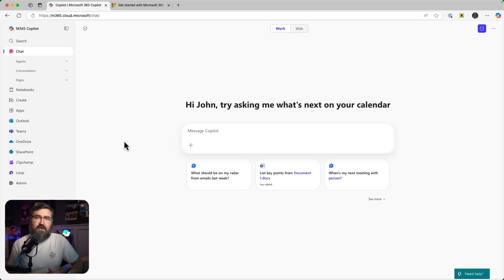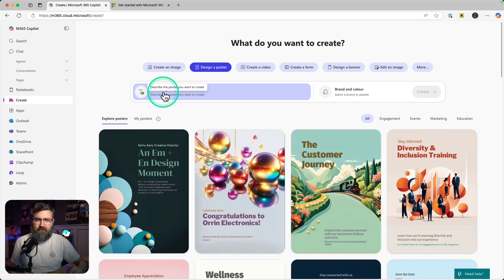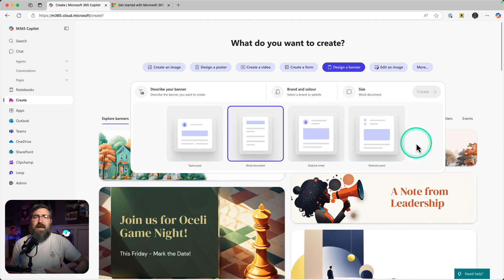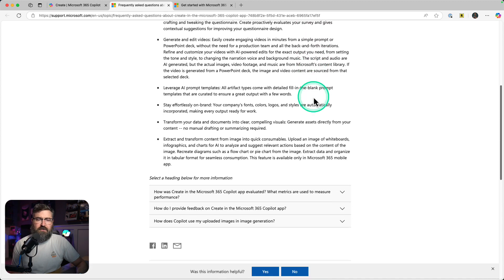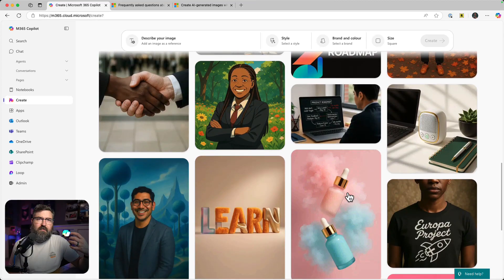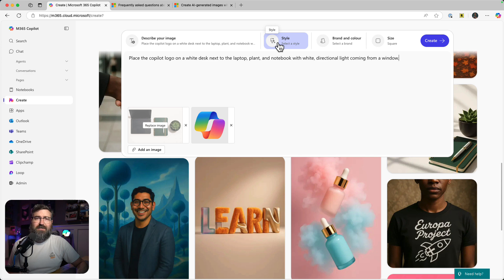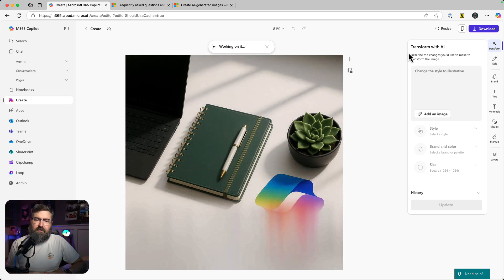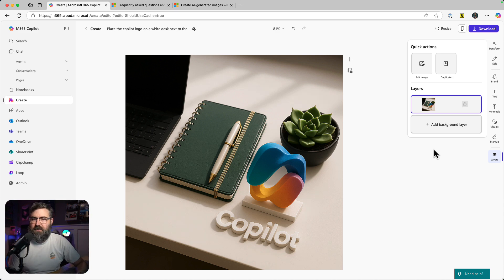First Look: The NEW Create app for Microsoft 365 Copilot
Let's check out the brand new experience for creating images, videos, forms, and more in Microsoft 365 Copilot!